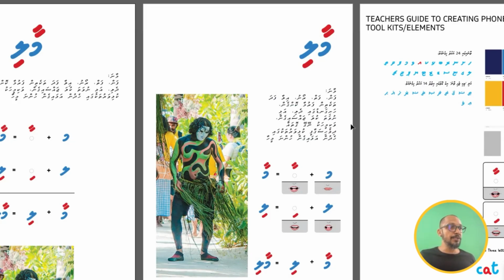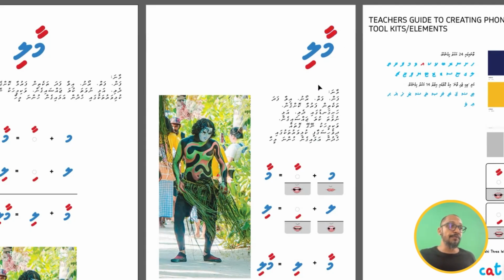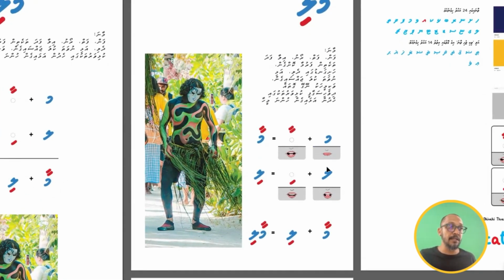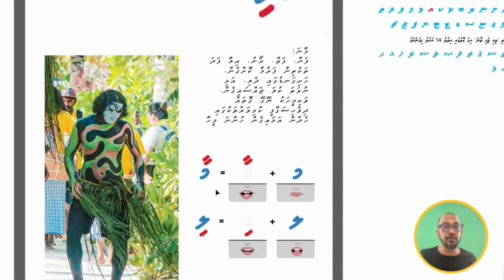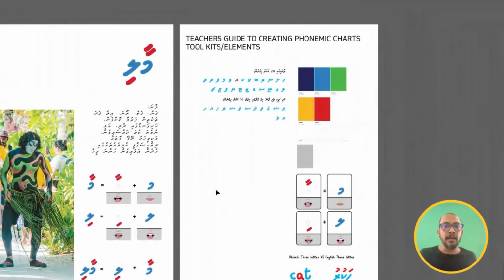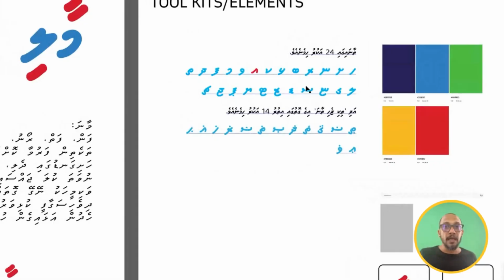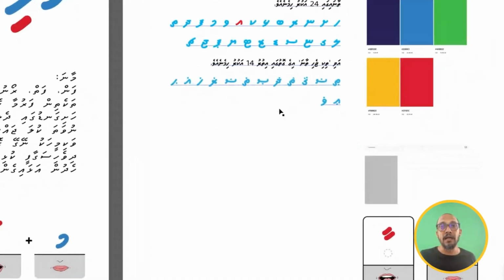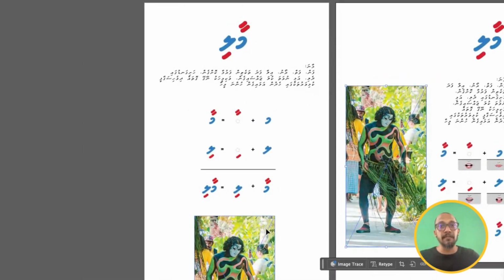Designing Dhivehi Phonemic Charts for Young Learners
Dive into the thought process behind creating engaging and accessible phonemic charts for Dhivehi, applicable to any language!

This screencast, designed for fellow educators, explores how I applied visual design principles like Contrast, Repetition, Alignment, and Proximity (CRAP) to make complex sound concepts clear for young learners. Discover insights from my iterative design journey, including challenges faced and solutions explored.